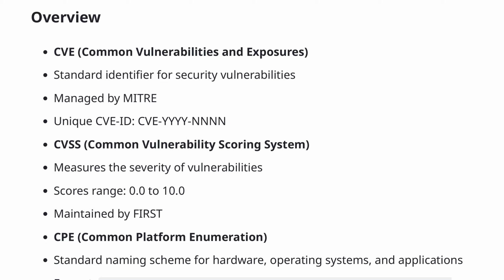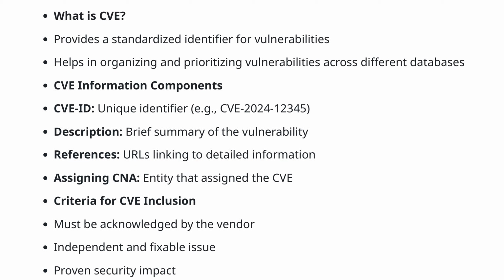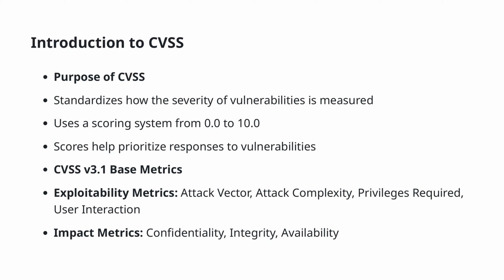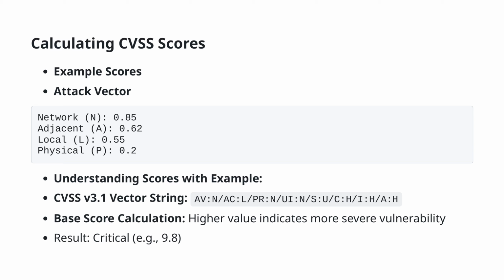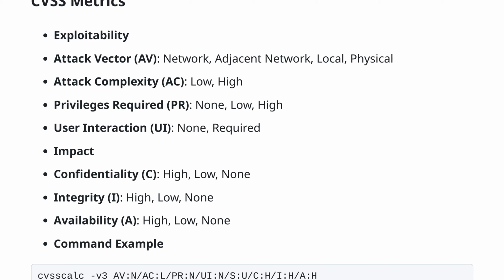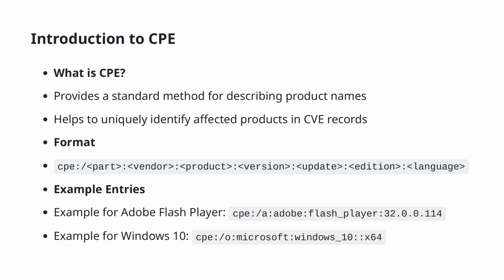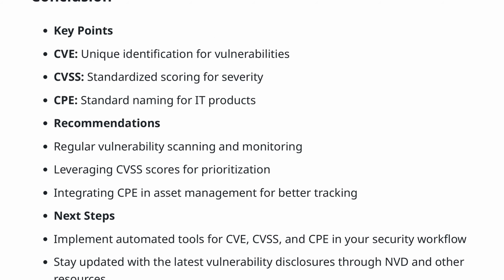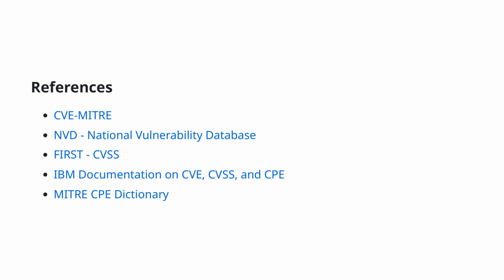Complete Guide to CVE, CVSS, and CPE: Understand, Calculate & Apply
In this video, we break down the essentials of CVE, CVSS, and CPE, offering a comprehensive guide to understanding, calculating, and practically applying these crucial cybersecurity concepts.

    Key Concepts Covered:

    1. Introduction to CVE (Common Vulnerabilities and Exposures)
    2. Understanding CVSS (Common Vulnerability Scoring System) and its metrics
    3. A detailed look at CPE (Common Platform Enumeration)
    4. Practical applications using real-world examples and tools

Stay informed on the latest security measures.

2. National Vulnerability Database (NVD)